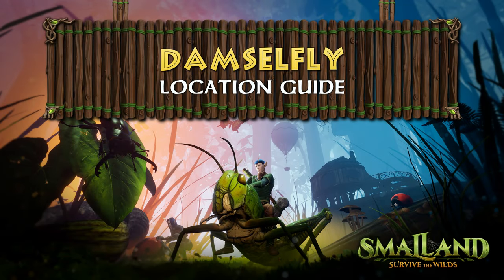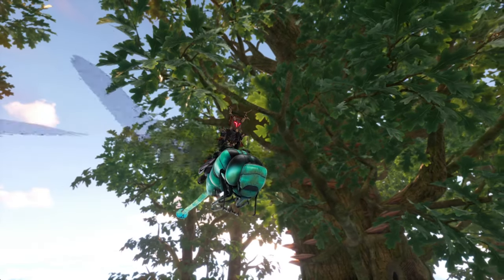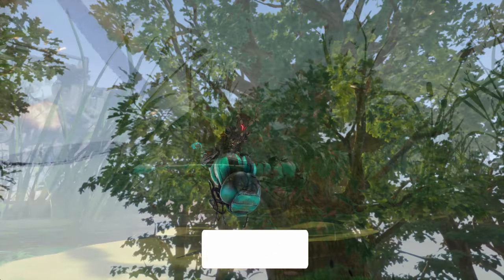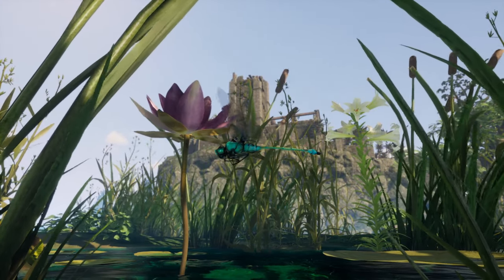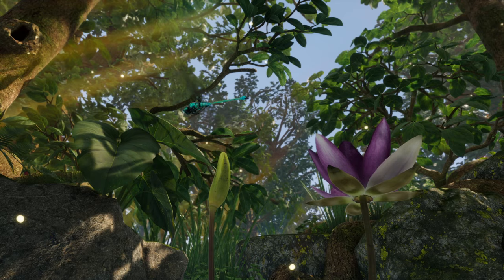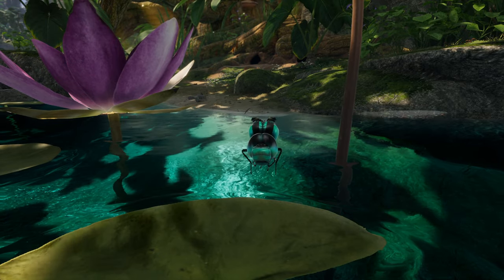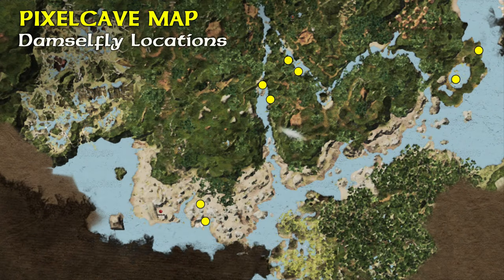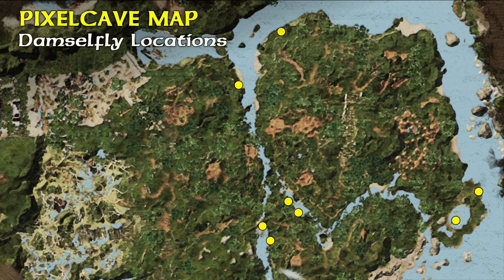10 Damselfly Locations – Where to find Damselflies | Smalland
A guide to where to find Damselflies in Smalland. To help you tame a Damselfly, we show you 10 Damselfly locations we have found in Smalland.